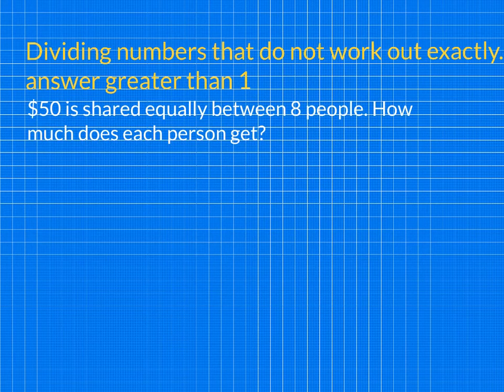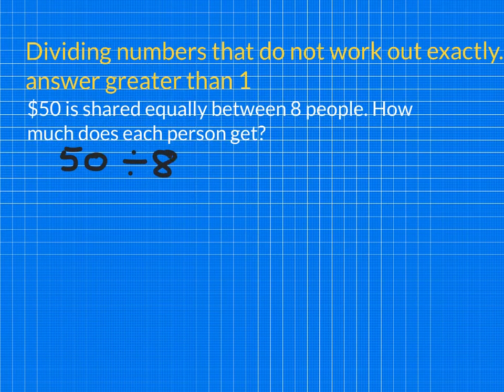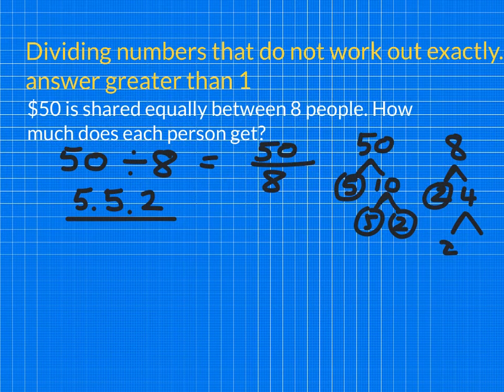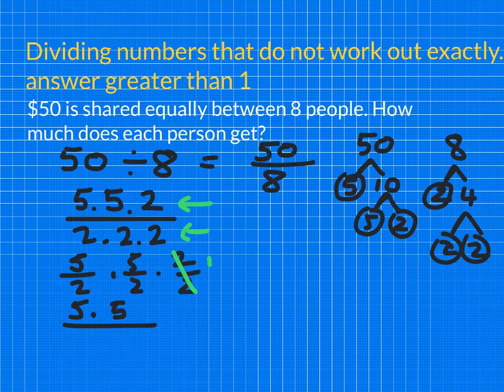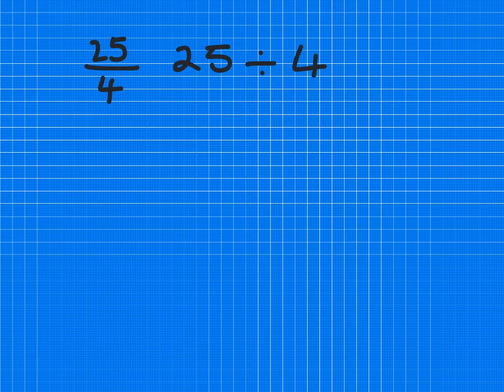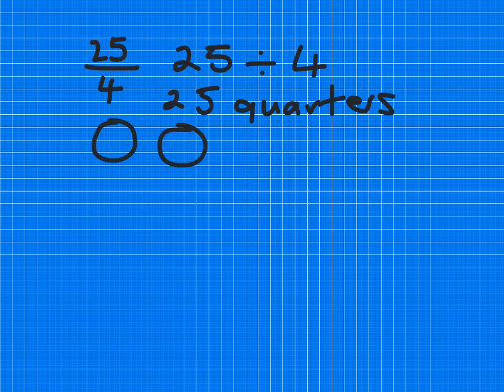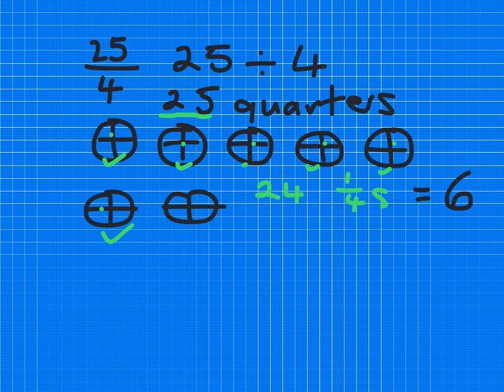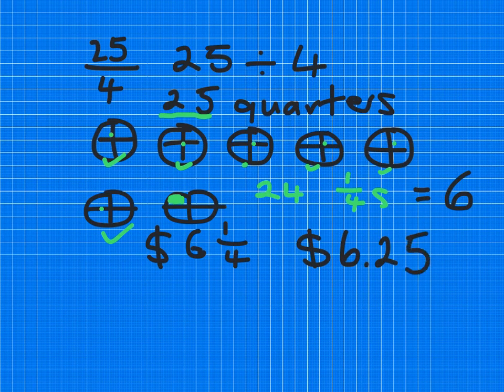Dividing numbers that do not work out exactly